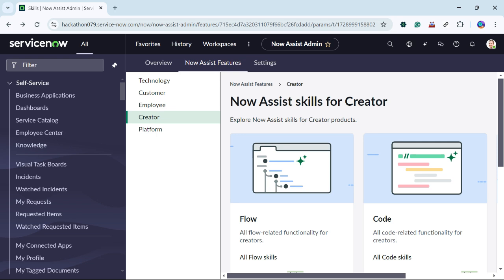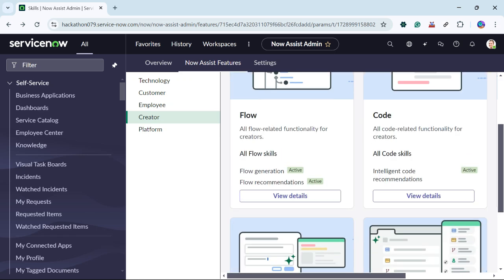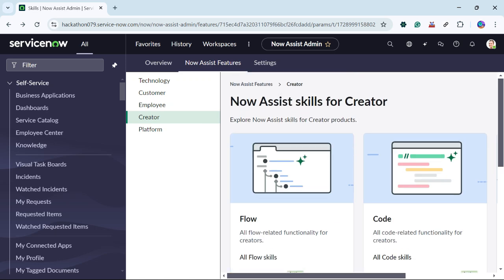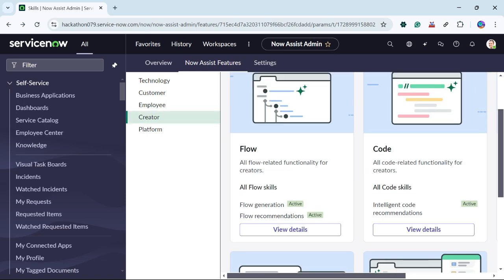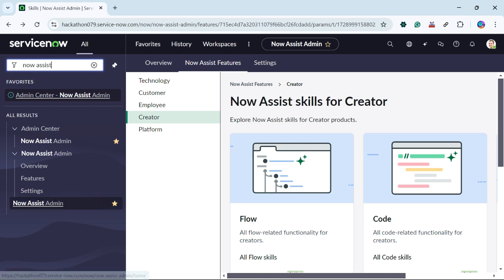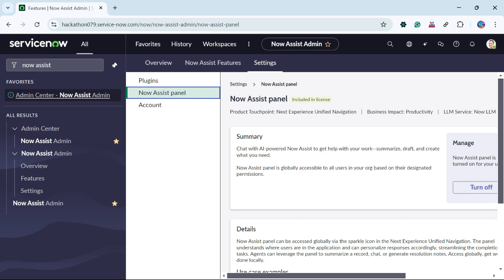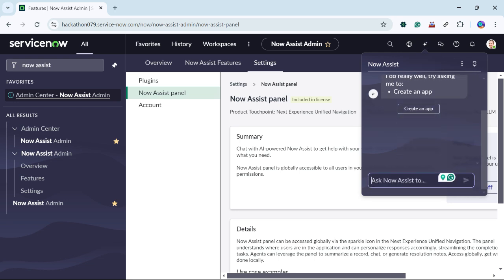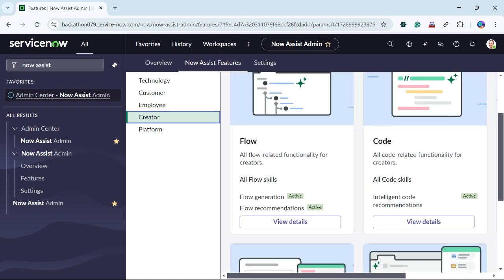Now Assist for Creators | GenAI | Skill Set | ServiceNow